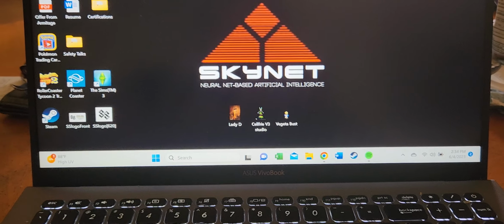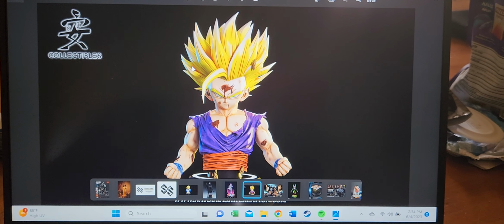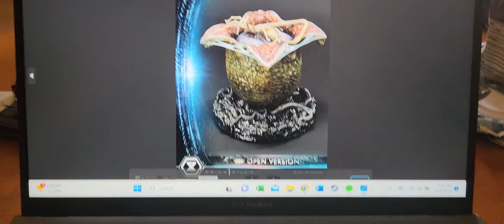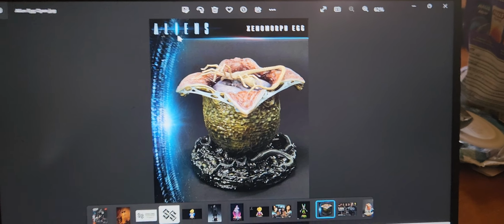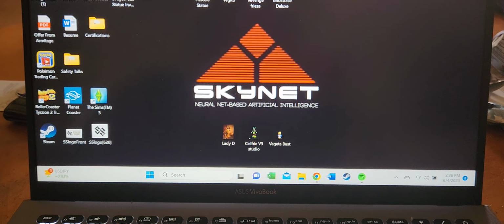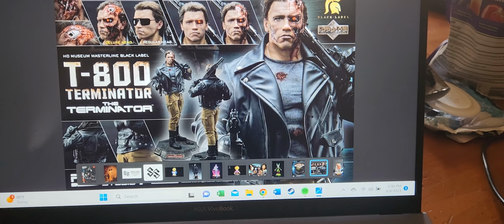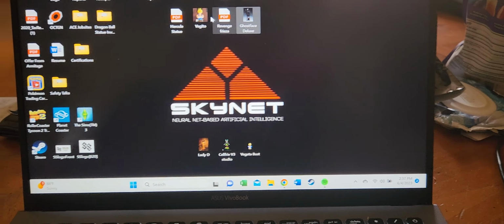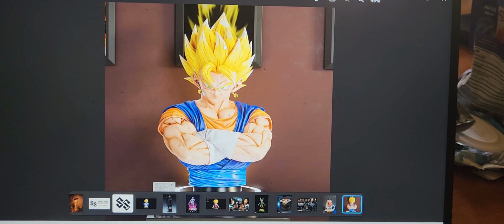June 2023 update!